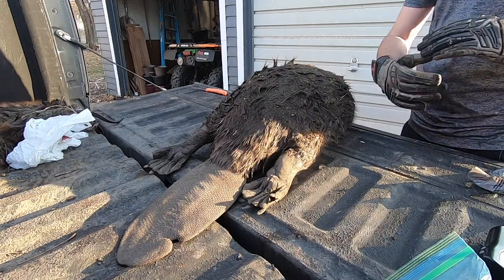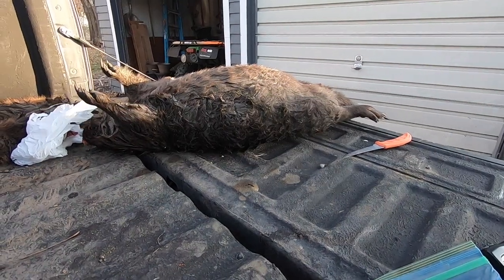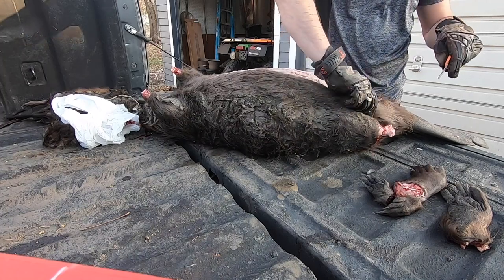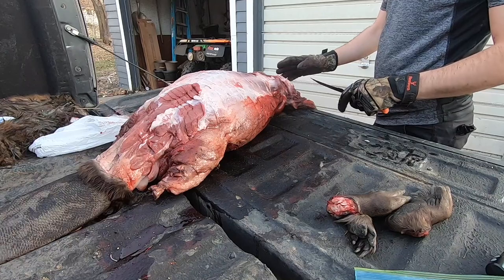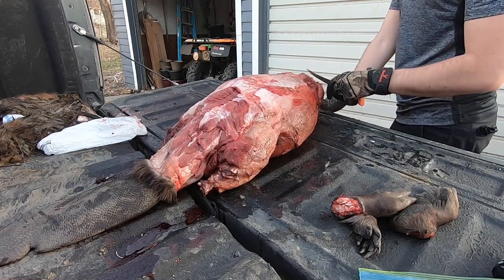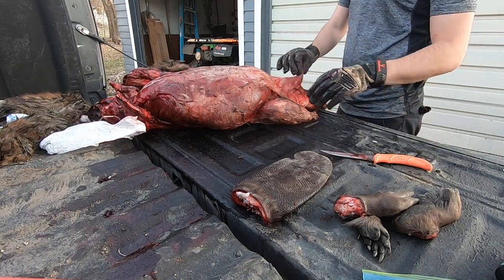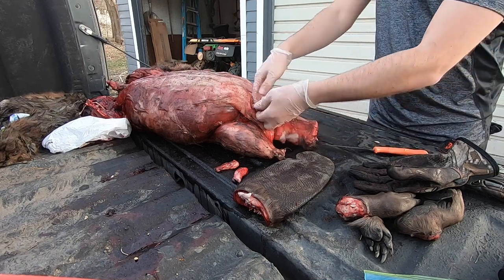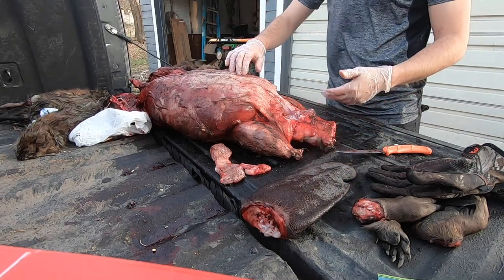How to Skin a Beaver and Removing the Castor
This video is about Beaver Skinning and removing the castor and oil sacs. Taking the tail as well as you can use that as well.